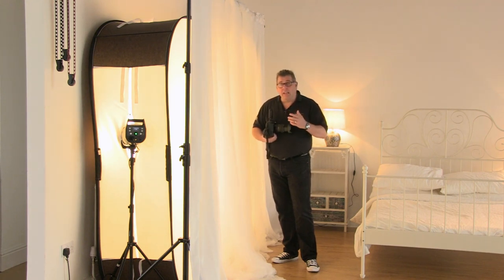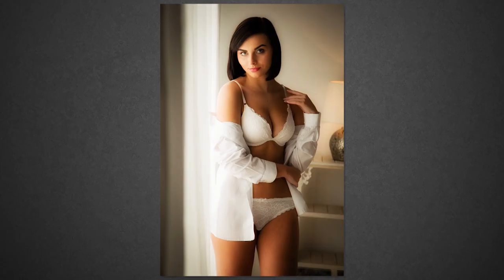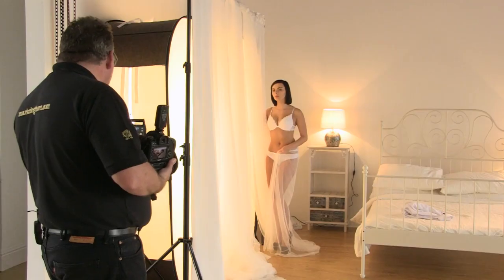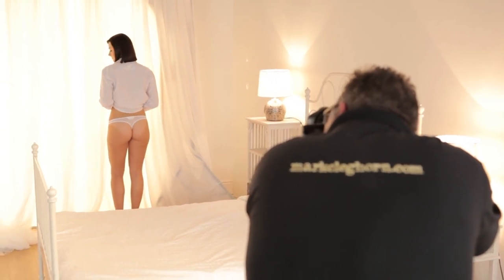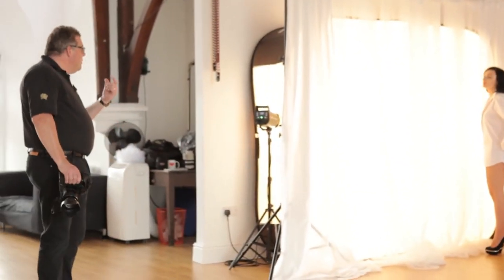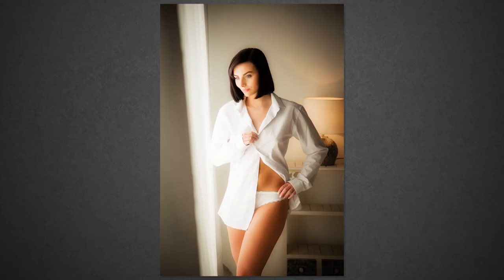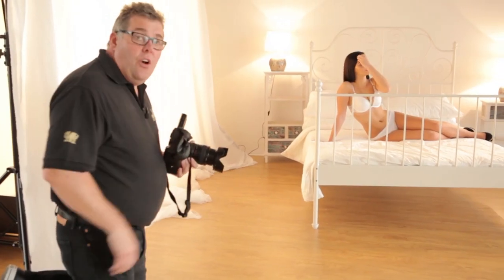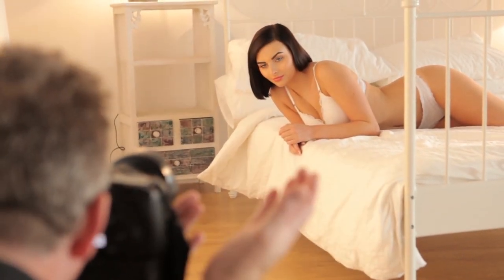BOUDOIR Lighting & Posing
Join us in taking a look back at a blast from the past, a series talking everything Boudoir Lighting & Posing. Mark Cleghorn takes you step by step through shooting boudoir. In this film Mark demonstrates how to shoot the boudoir basics.

Starting by the side of the bed, Mark demonstrates of he uses a Lastolite HiLite and to Elinchrom flashes to create a large window with controllable natural looking light. Taking you step by step through posing the client from raising her knee to the positioning of her hand to create glorious images that truly complements the client. Moving on Mark begins shooting the basic image of the client on the bed. Starting with the client sitting on the side of the bed Mark clearly demonstrates how to pose the client and adjust for the change of distance between the client and the light source. Before he shoots the client lying on the bed slightly adjusting her poses and moving camera position to change the look of the light creating a variety of images in a short amount of time.

Equipment: Canon 5d MkIII, Canon 50mm f1.8, Canon 85mm f1.8, Canon 24-105mm f4, Elinchrom EL-Skyport Transmitter Plus, Elinchrom ELC Pro HD 500 x2, Elinchrom ELC Pro HD 1000, Elinchrom Softlite Silver Reflector 44cm, Softlite Grids 44cm, Lastolite HiLite Background 2.5 x 2.15m, Lastolite Solo Background Support 4m Heavy Duty, Sekonic Light Master Pro,